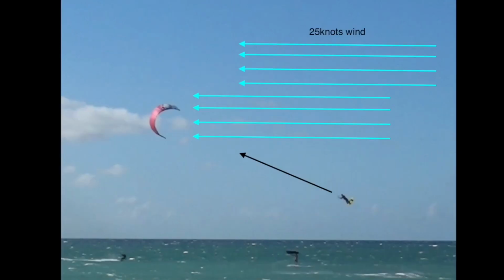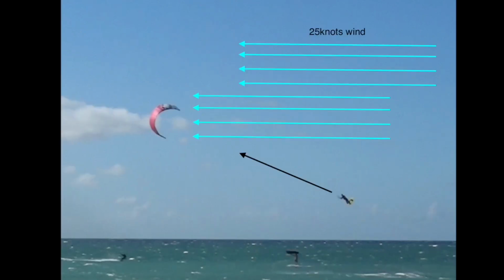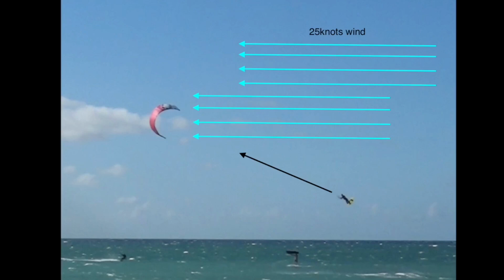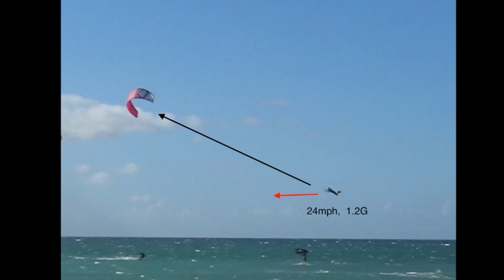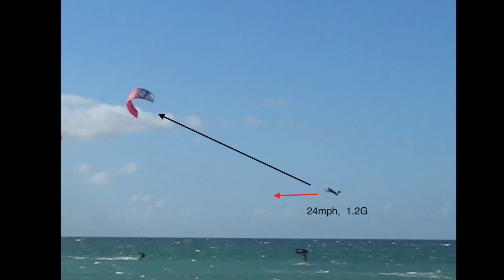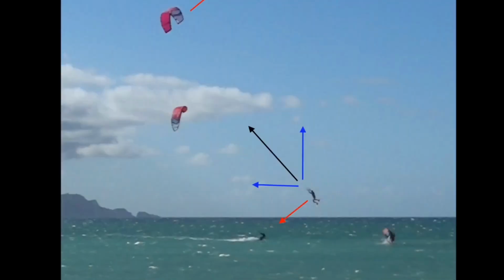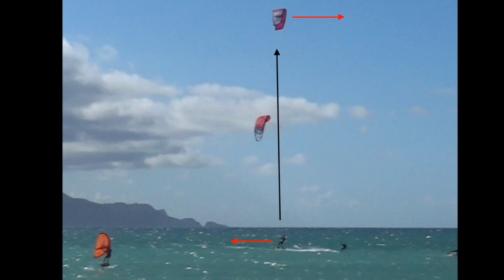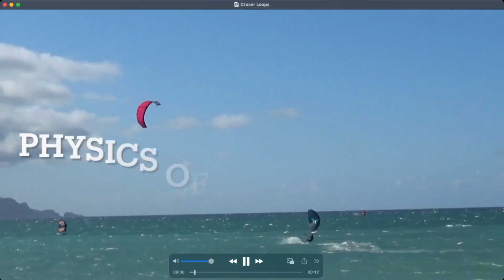Physics of the Mega Loop (edited)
The kiteloop is the coolest trick in kiteboarding.  If you do it big enough then it is a Megaloop !  In this video I break down the physics involved in executing a kiteloop,  the forces involved and various aerodynamics.